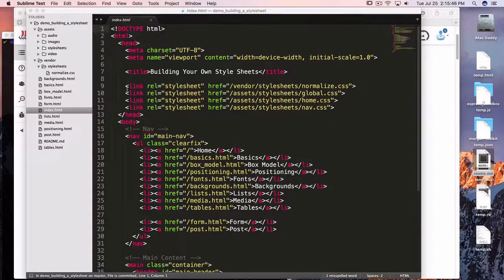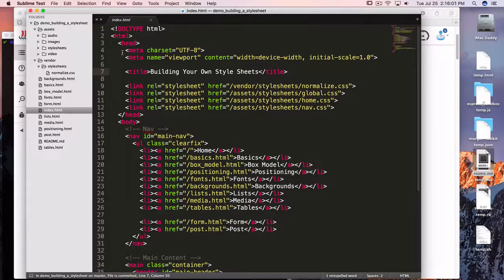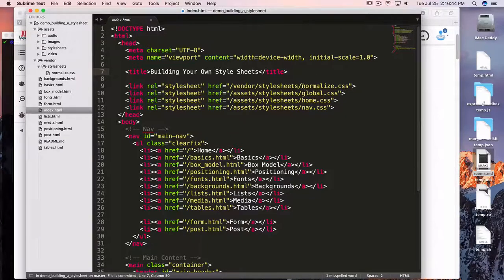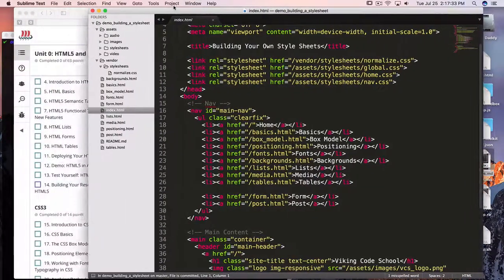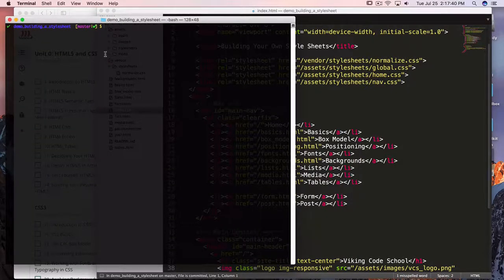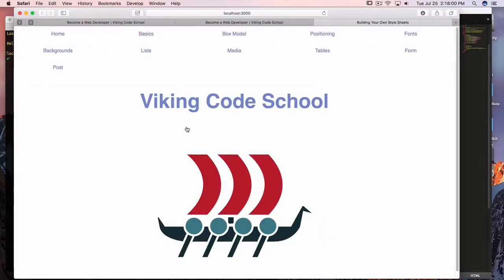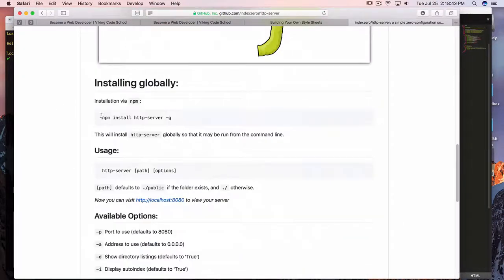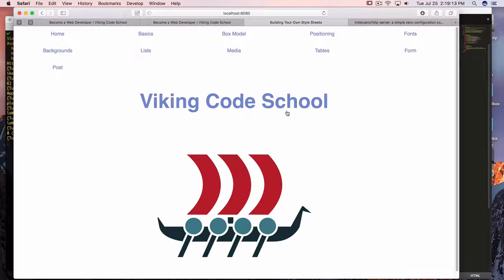Demo - Building a Stylesheet: 1 setup